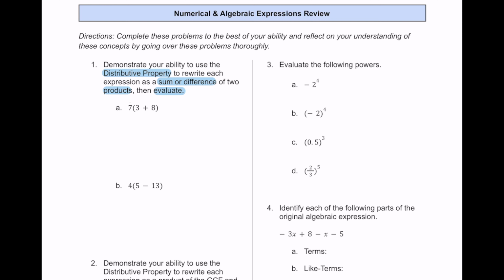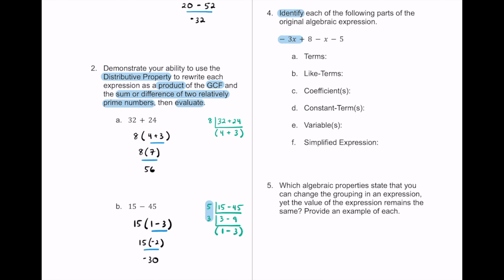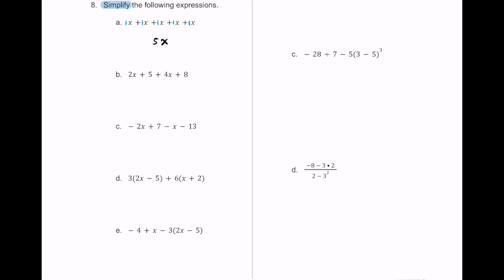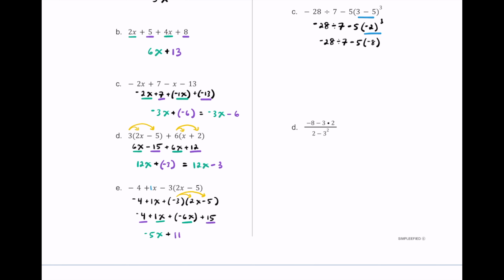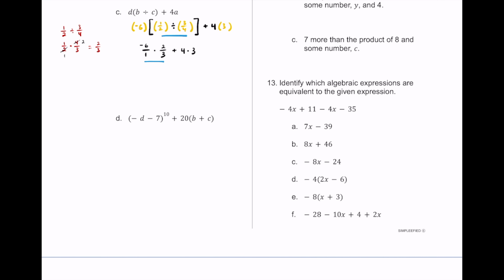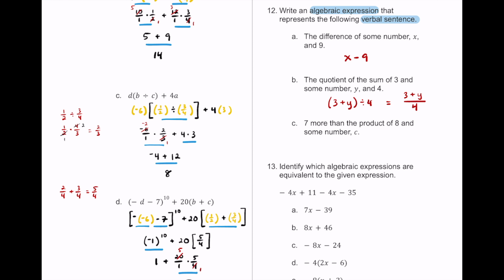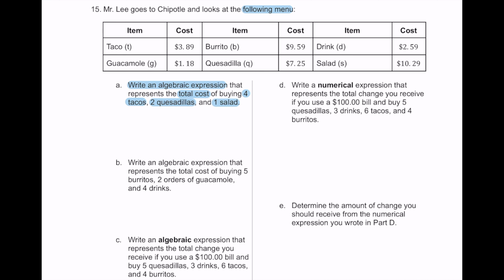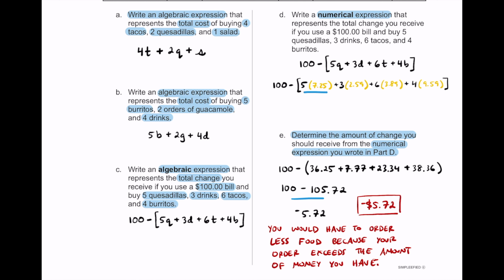Numerical & Algebraic Expressions [15 Practice Problems]